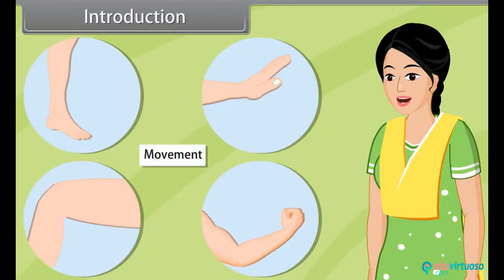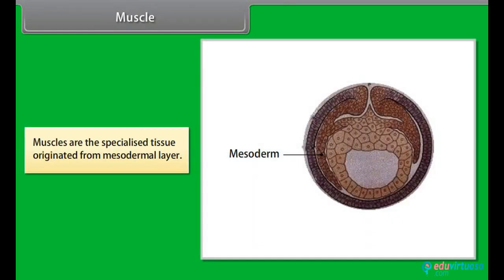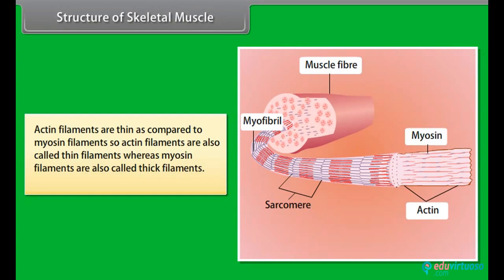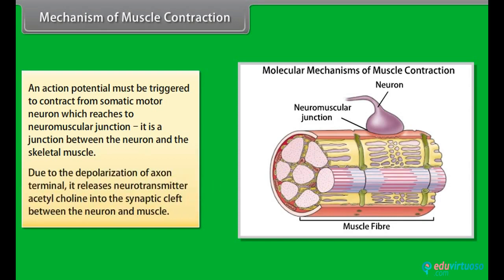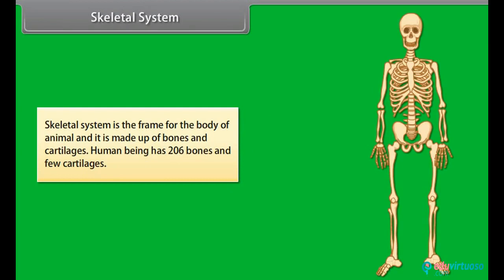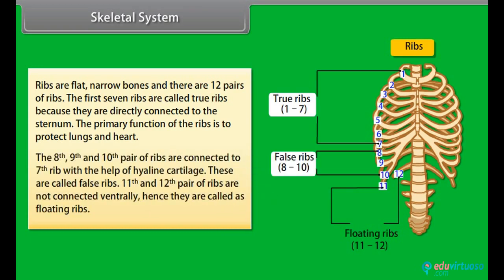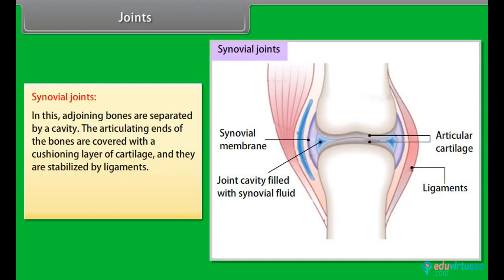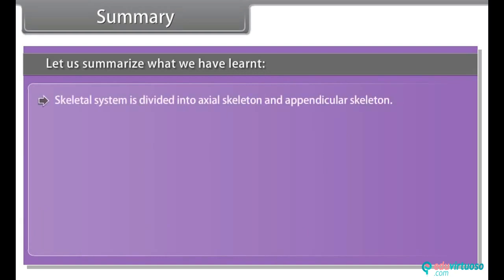Grade 11 | Biology | Locomotion and Movement | Free Tutorial | CBSE | ICSE | State Board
Welcome to our Class 11 Biology tutorial on Locomotion and Movement! In this video, we'll break down everything you need to know about how the human body moves, from the cellular level to whole-body movements. This is an essential topic for anyone looking to deepen their understanding of biology, and we make it easy and engaging!

What You'll Learn:
- The difference between locomotion and movement
- Types of movement in the human body
- Structure and function of muscles
- Mechanism of muscle contraction
- Human skeletal system components
- Types of joints and their functions
- Common disorders of the muscular and skeletal systems

Key Topics Covered:
- Types of Movement: Amoeboid, Ciliary, and Muscular
- Muscle Types: Skeletal, Visceral, and Cardiac
- Structure of Skeletal Muscles and Contractile Proteins
- Sliding Filament Theory of Muscle Contraction
- Detailed Anatomy of the Human Skeletal System
- Classification of Joints: Fibrous, Cartilaginous, and Synovial
- Disorders: Myasthenia Gravis, Muscular Dystrophy, Tetany, Arthritis, Osteoporosis, and Gout

For more free resources and detailed study materials, Our platform offers a wealth of information to enhance your learning experience, including interactive quizzes, downloadable notes, and more!